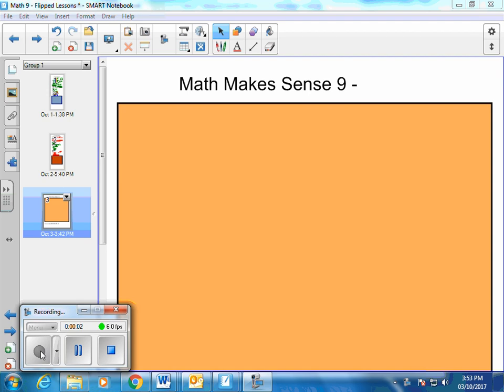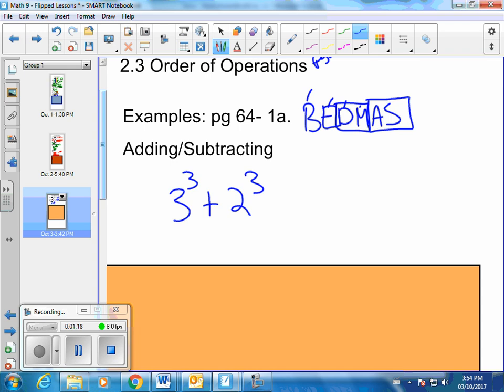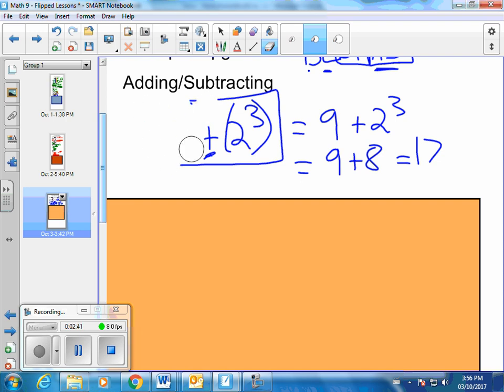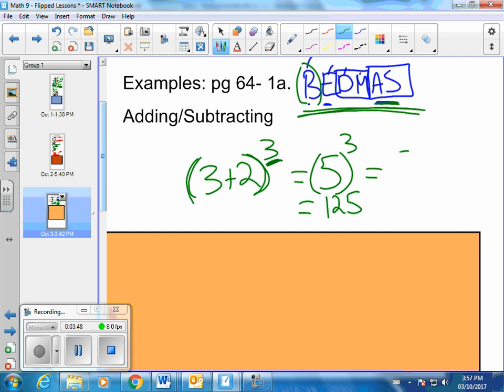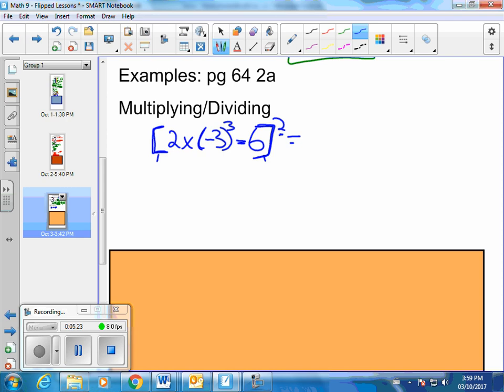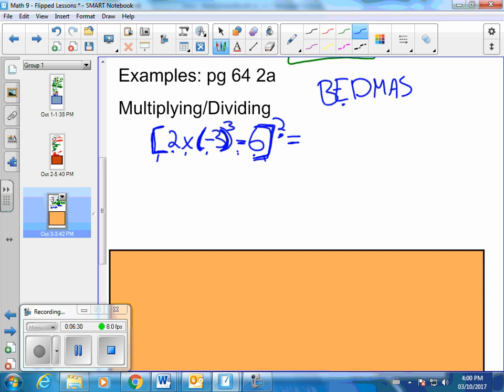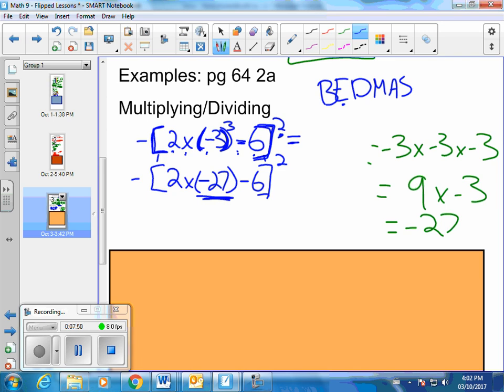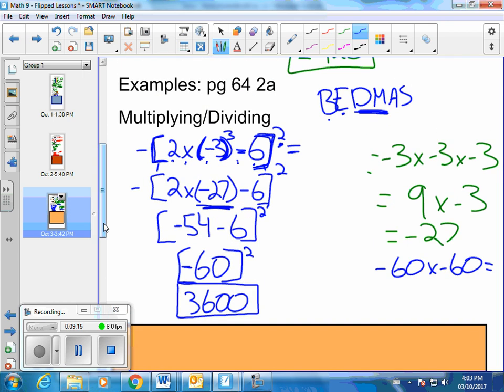Math 9 2 3